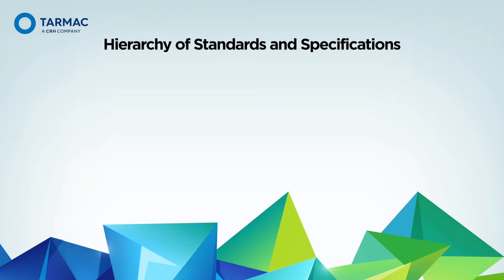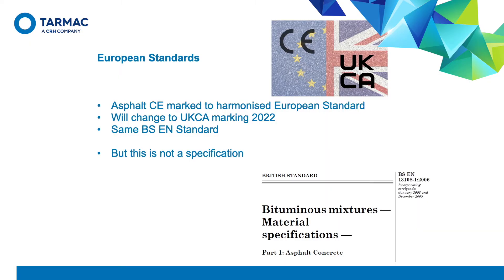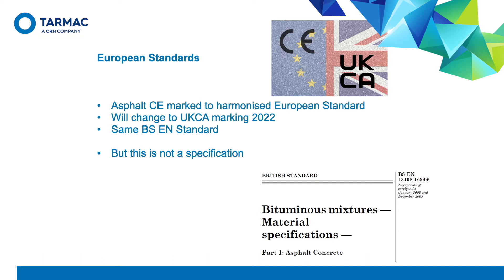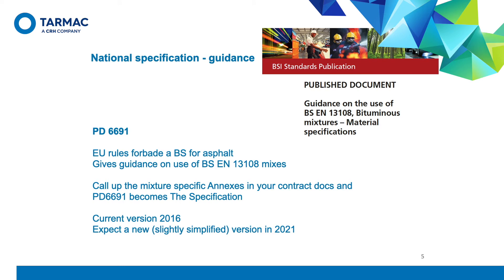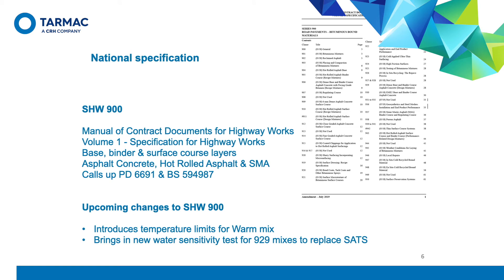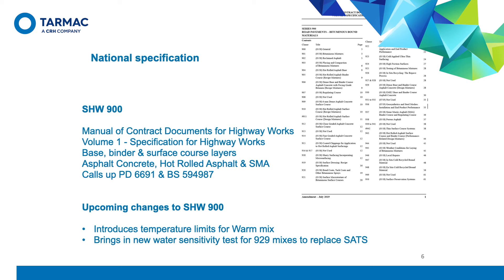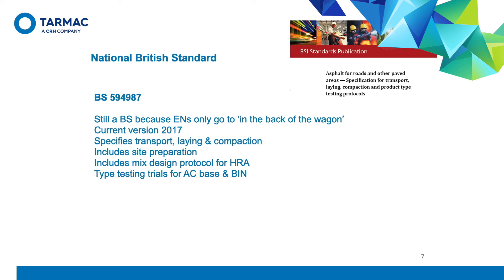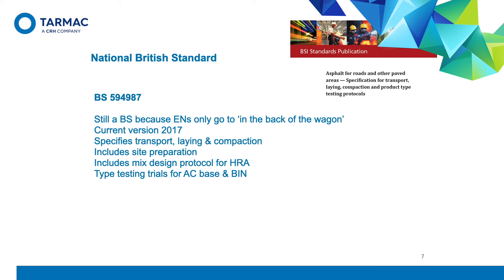How asphalt specifications and standards fit together?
In this video Craig Everitt of Tarmac gives a guide to specification and standards of asphalt, the hierarchy of 13108, SHW, 594987, PD6691 and useful examples of interdependancy.

00:21 Hierarchy of standards and specifications
00:36 Asphalt european standards
02:32 National Specification
04:48 National British standard